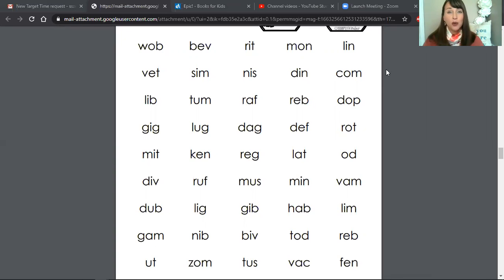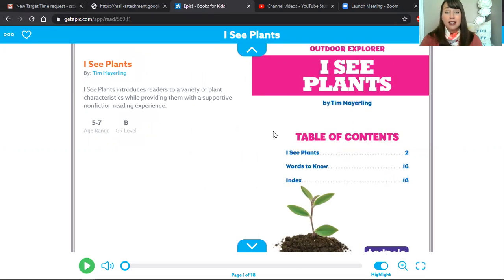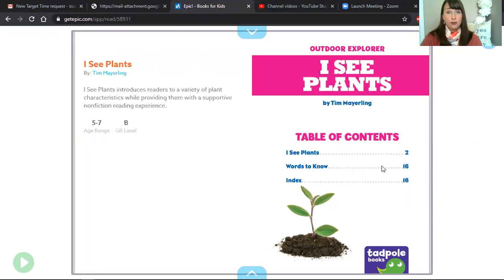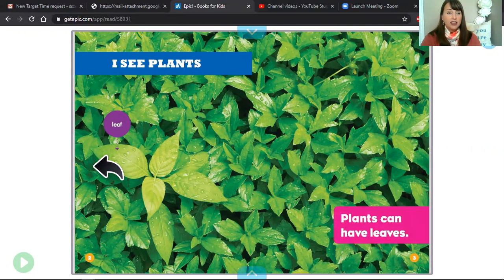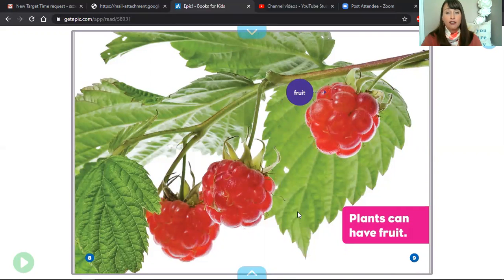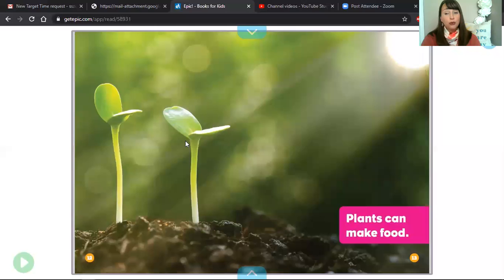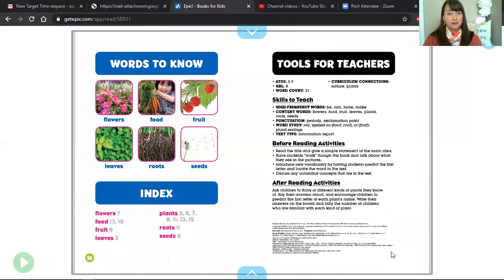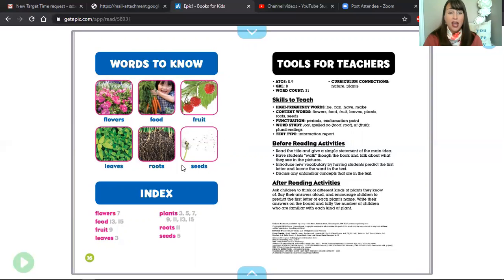I See Plants Level B (nonsense words)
We explore the different parts and types of plants.